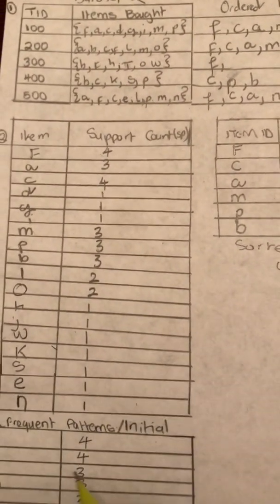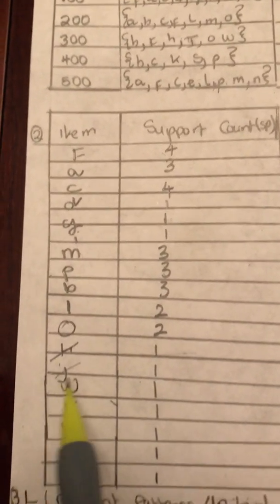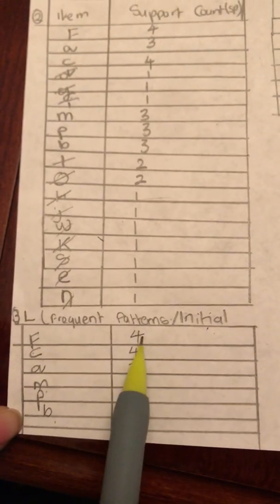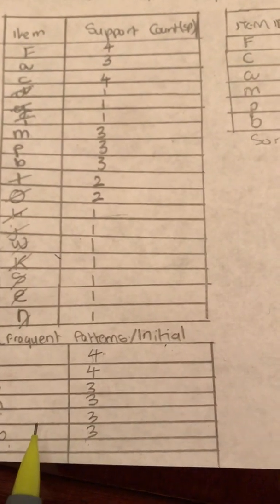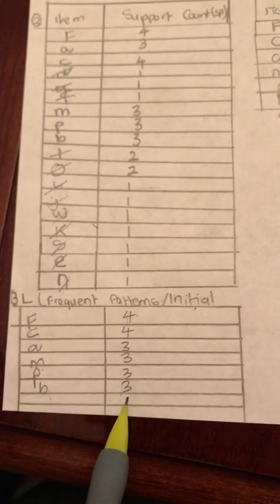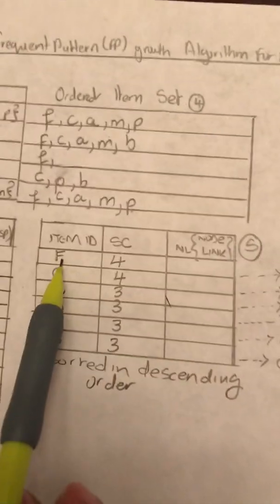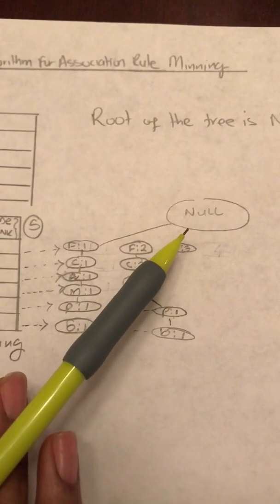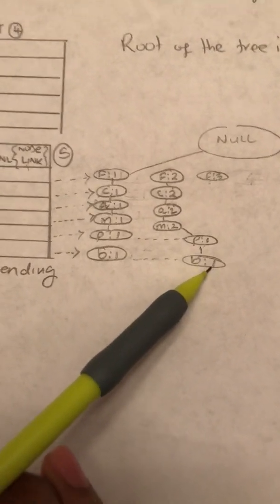Lab 4 by Natasha Masando